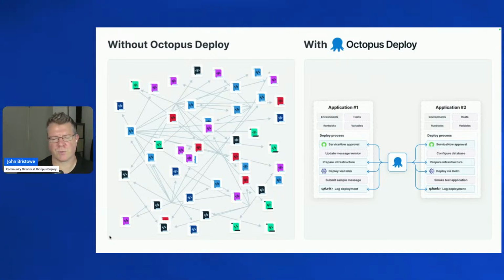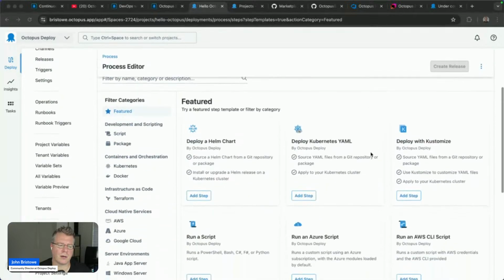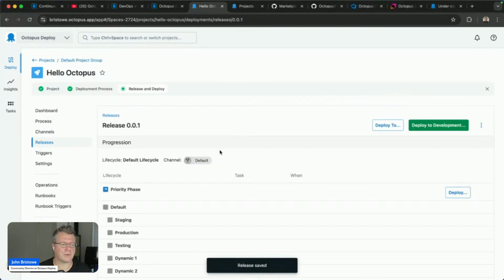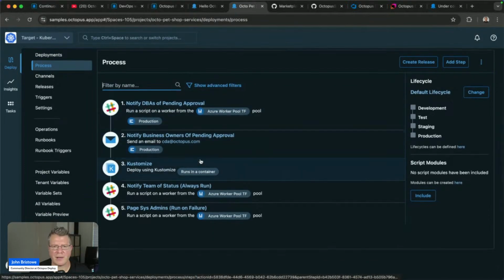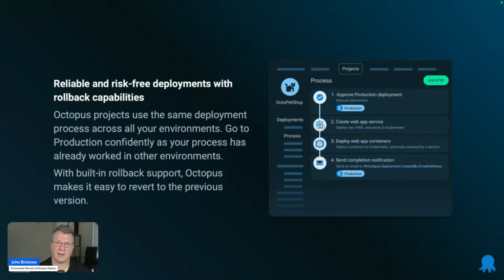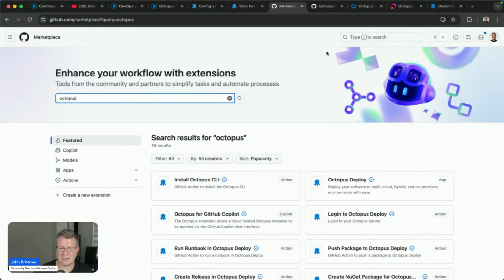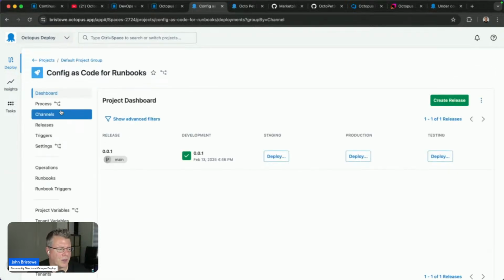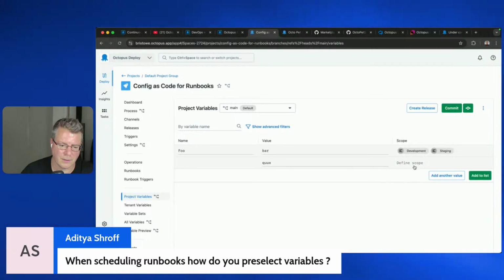Octopus 101 (March 2025, APAC)